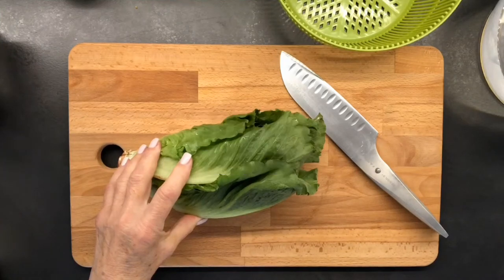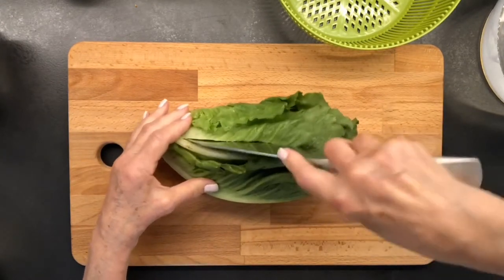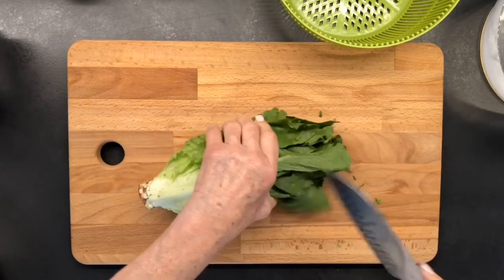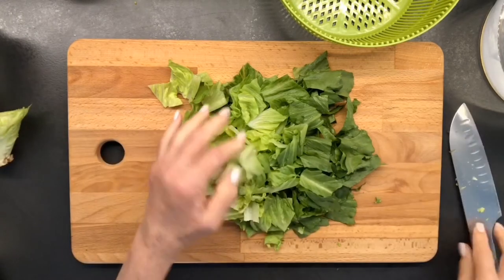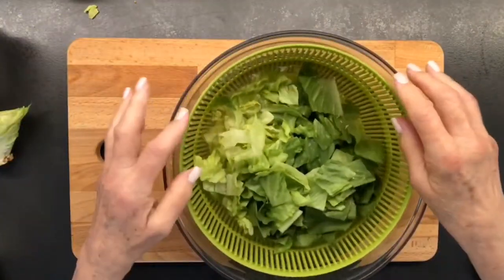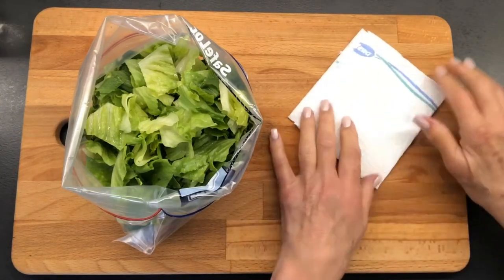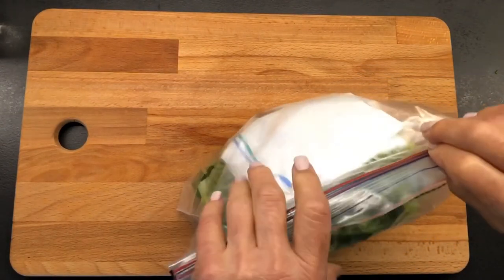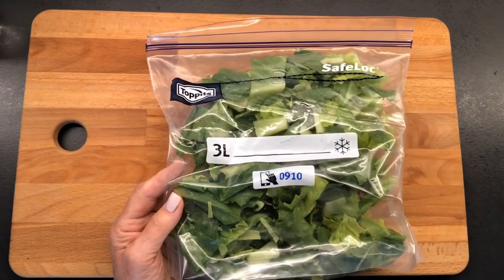Romaine Lettuce - “how to”!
Short and sweet, here are some tips for prepping and cleaning romaine lettuce! This is for kitchen newbies!!